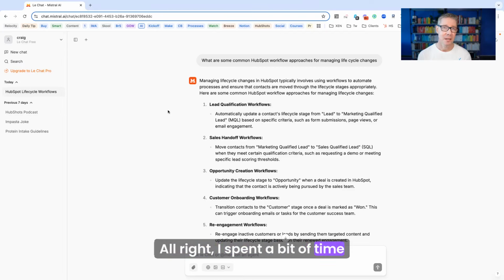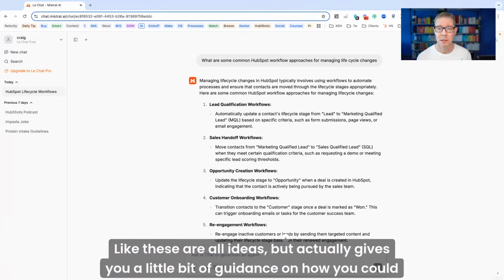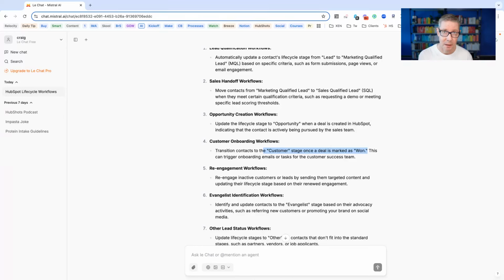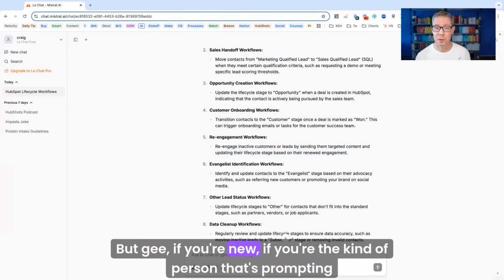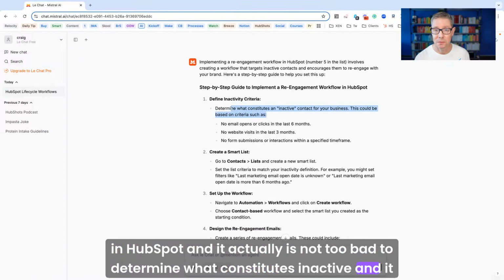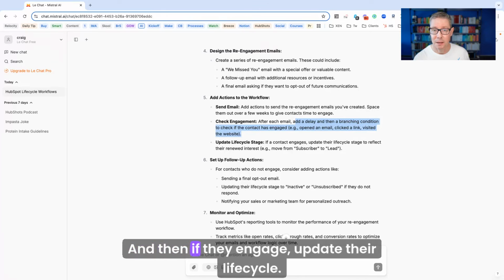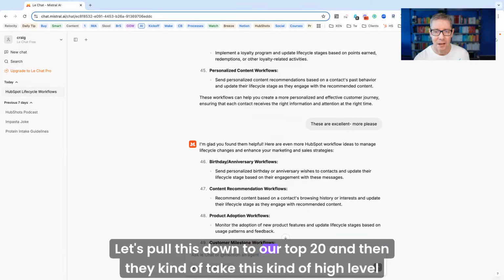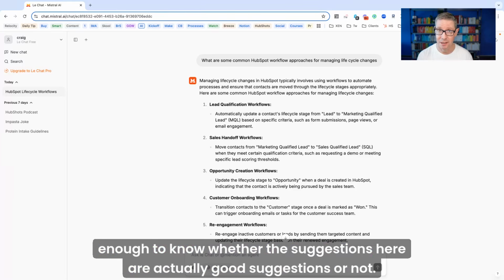Using Le Chat (from Mistal AI) to plan HubSpot Workflows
An overview of playing with Le Chat to check how useful the results are for questions about HubSpot workflows.

If you're like me, you probably like playing with AI tools.

Yesterday, I had a play with Le Chat (Mistral AI).

When testing I like to put in some pretty standard HubSpot related prompts just to see the kind of output I get.

Here’s a typical prompt I test with: “What are some common HubSpot workflow approaches for managing life cycle changes?”

At the end of this post, after the dotted lines I’ve pasted the output from the chat verbatim (I kept prompting to get 60 suggestions, but I’ve only put 20 below).

At first pass, you might read through the list and think, "Oh, actually that's not too bad," or maybe "It's better at least than the usual AI generated content slop I see in my LinkedIn feed."

But read a bit more closely and you'll see most of it is just noise.

The first two are actually not too bad, and they kind of give you some cues on how to implement.

But 3 and 4 are potentially unhelpful because most of the time you’ll just use Lifecycle settings to manage those changes (as opposed to using a workflow).

After that they get more vague and unhelpful.

At best they are OK ideas, but at worst they’re busy work and confusing.

Take number 5: “Re-engage inactive customers or leads by sending them targeted content and updating their lifecycle stage based on their renewed engagement.”

OK. Can’t disagree with the idea I guess, but how do you implement it?

How do you define ‘inactive customers’ and what is the ‘renewed engagement’ criteria. And how do you match that with ‘targeted content’?

The idea is simple. The execution is hard.

So this is the first problem - vague ideas that sound useful, but no guidance on when to use or how to implement.

To be fair to Le Chat, you can then ask it to expand on any of the points and then you'll get some guidance.

But take a typical marketing team member, who is new to HubSpot. They’re looking for help, and turning to AI as an option (as they should be), but getting this kind of  guidance.

If they don’t know the platform well, they might proceed with the suggestions 3& 4 and build workflows to set Lifecycle stages.

Not the end of the world I guess, but certainly adds unnecessary maintenance debt.

It gets worse of course though. Here’s the second problem…

Consider a time poor content writer for an agency, tasked with getting this week's HubSpot related blog post out.

They look at a list like this and think, “This isn’t too bad. I'll use this as the basis for my post.”

They don’t copy it outright of course, because this is ‘ideation’.

Instead, out of the 60 or so, they pick the top 20, tweak them a bit, and there's their blog post done.

Next they’re into ‘content repurposing’ and the list becomes a downloadable checklist, social thread, and god help us, a webinar ‘event’.

The slop cycle has come full circle. It’s only a matter of time before the blog post ends up feeding further AI crawlers, and the noise perpetuates.

We’ve all seen this ‘content’ getting spewed out over the past year(s).

But it’s getting worse, and it doesn’t seem like there’s any end in sight.